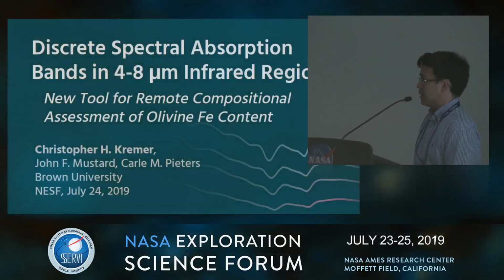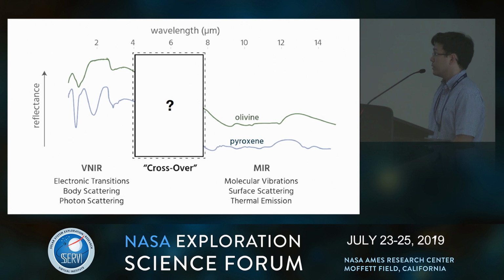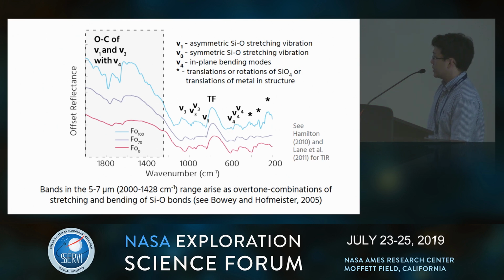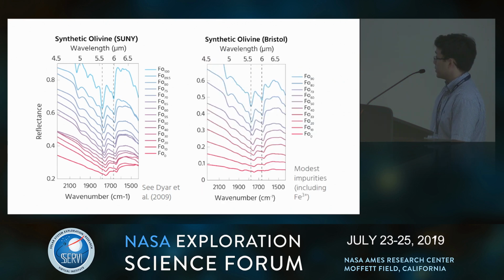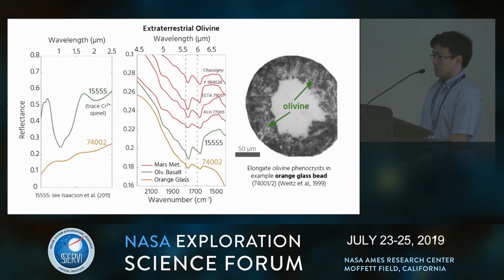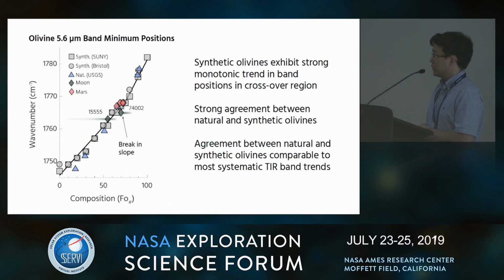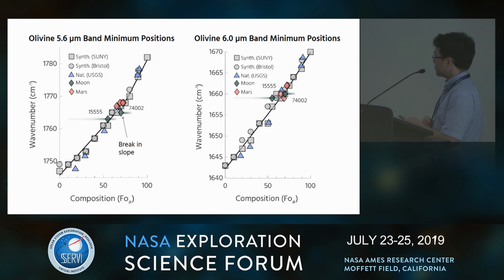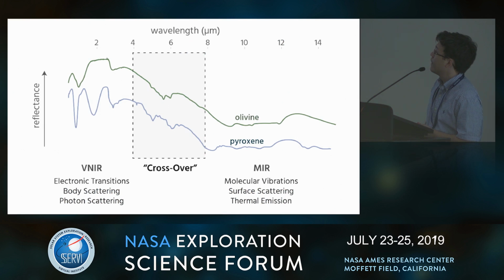NASA Exploration Science Forum 2019 - Christopher Kremer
Christopher Kremer -- Discrete Spectral Absorption Bands in 4-8 μm Infrared Region: New Tool for Remote Compositional Assessment of Olivine FE Content